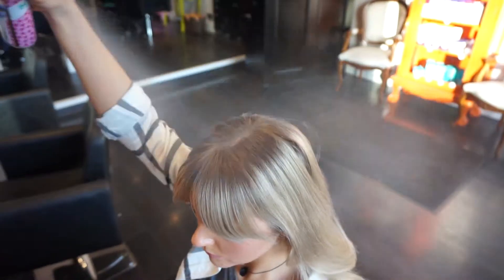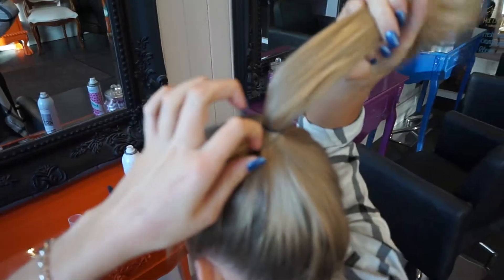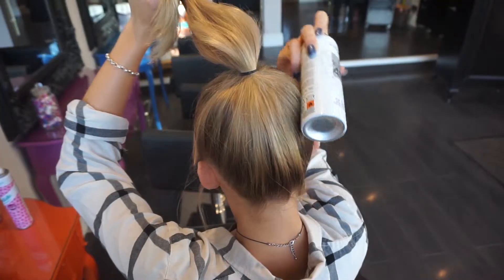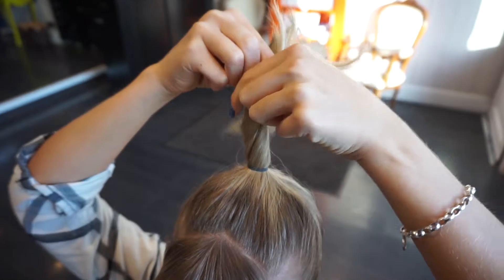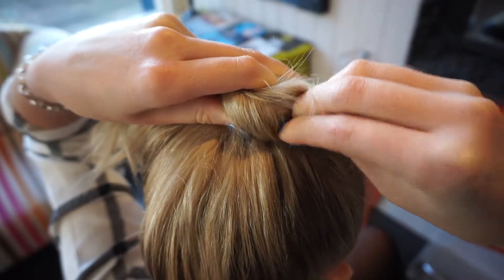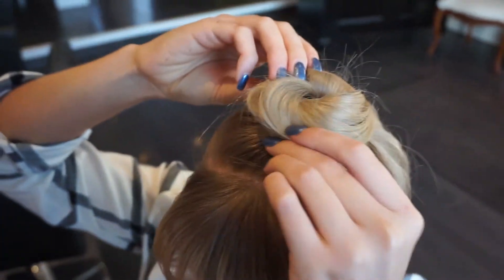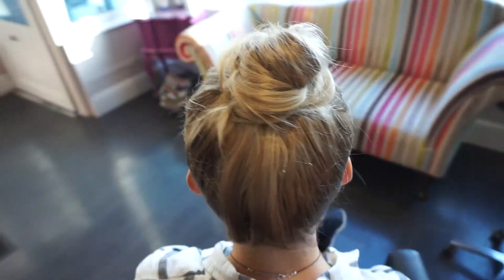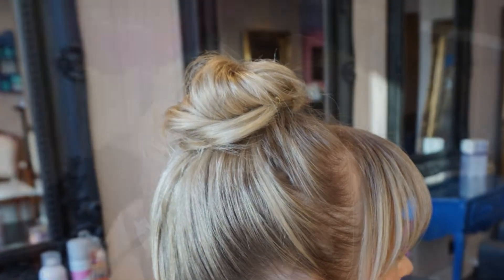Day 3 - Top Knot Tutorial By Hannah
Heres our final look for day 3, a quick and easy way to create topknot, a style that we've seen so much of on the catwalk.
We hope you've enjoyed our videos as much we have making them!